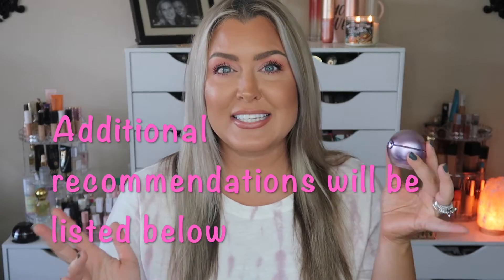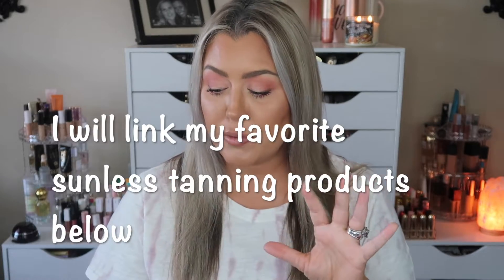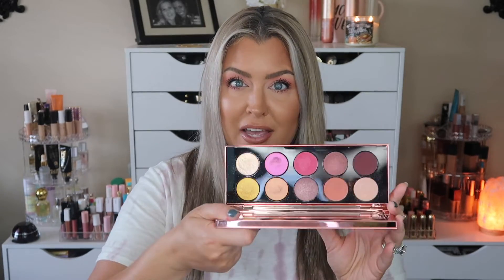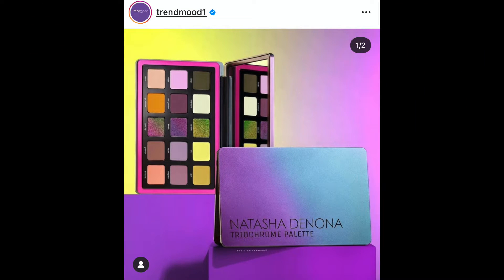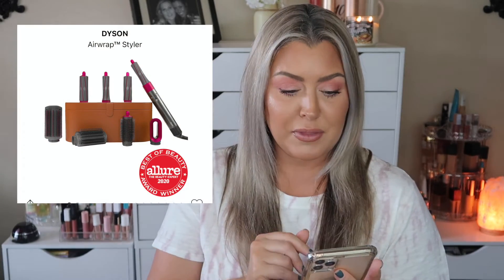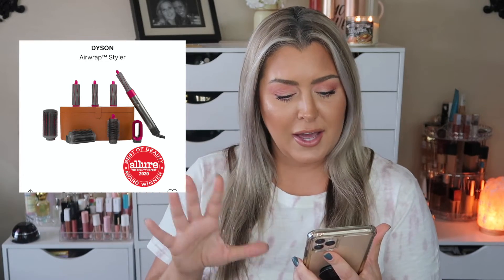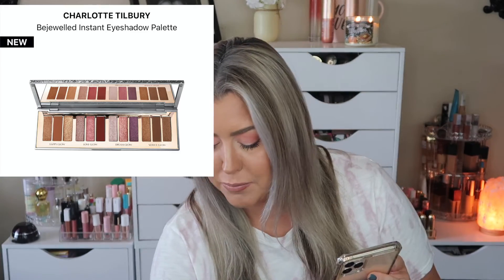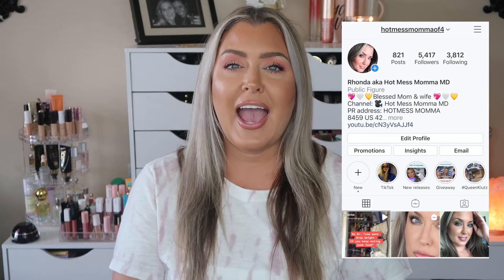Sephora 2020 VIB Sale Recommendations | HOT MESS MOMMA MD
Today we are talking about the Sephora Sale for fall 2020. Today I will be giving you my recommendations and what is on my wishlist for the Sephora VIB sale.

November 3- November 9, 2020

November 5- November 9, 2020

Everything I spoke about and my wishlist below
* Tatcha The Pearl Tinted Eye Illuminating Treatment
* TAN-LUXE THE GRADUAL Illuminating Gradual Tan Lotion
* Isle of Paradise Self Tanning Drops
* St. Tropez Self Tan Purity Vitamins Bronzing Water Body Mist
* Yves Saint Laurent All Hours Longwear Natural Matte Foundation
* dyson Supersonic Hair Dryer
* Natasha Denona Bronze Eyeshadow Palette
* Natasha Denona Glam Eyeshadow Palette
* Natasha Denona Mini Zendo Eyeshadow Palette
* Natasha Denona Mini Retro Eyeshadow Palette

* Natasha Denona Mini Glam Eyeshadow Palette
* Natasha Denona Mini Gold Eyeshadow Palette
* PAT McGRATH LABS Mega Mothership: Celestial Divinity Eyeshadow Palette
* PAT McGRATH LABS Mothership VII Eyeshadow Palette - Divine Rose Collection
* PAT McGRATH LABS Mothership VIII Artistry Eyeshadow Palette - Divine Rose II Collection
* PAT McGRATH LABS Sublime Perfection Foundation
* Wander Beauty On-The-Glow Blush and Illuminator
* PATRICK TA Major Beauty Headlines - Double-Take Crème & Powder Blush
- She's That Girl
- Do We Know Her?
- She's So LA

* Tower 28 Beauty Bronzino Illuminating Bronzer
* Tower 28 Beauty BeachPlease Tinted Lip + Cheek Balm
- Magic Hour
- Golden Hour
- Happy Hour
* Charlotte Tilbury Airbrush Flawless Setting Spray
* Hourglass Veil Translucent Setting Powder
* OLEHENRIKSEN Banana Bright Face Primer
* Charlotte Tilbury Hollywood Flawless Filter
* dyson Airwrap Styler
* Sol de Janeiro Cheirosa '71 Body Mist
* Sol de Janeiro Coco Cabana Body Cream - With New Coconut Scent and Plush Moisture
* HUDA BEAUTY Haze Obsessions Eyeshadow Palette

Ends November 9, 2020

CODE: HOTMESS
Saves 40%
* DRMTLGY Medical Grade Skincare
Saves 20%
Code: HOTMESS
*MAKEUP GEEK
CODE: HOTMESSMOMMAMD
* Gerard Cosmetics-
Code: HOTMESS
Code HOTMESS10
saves 10%
Code: HOTMESS
saves 10%